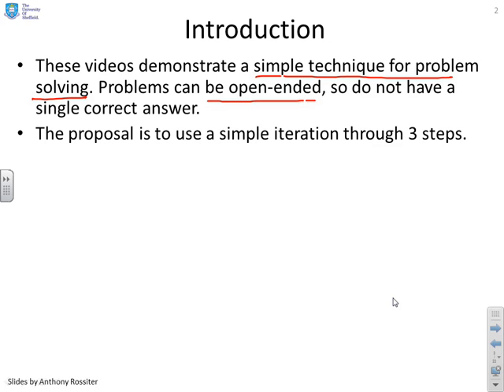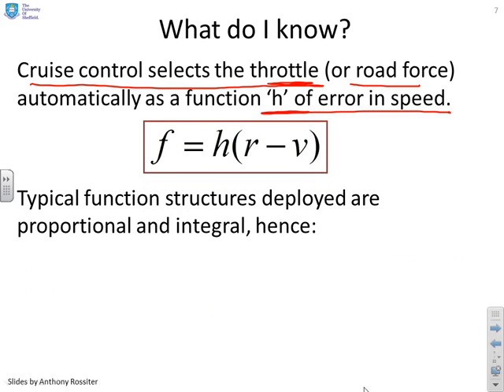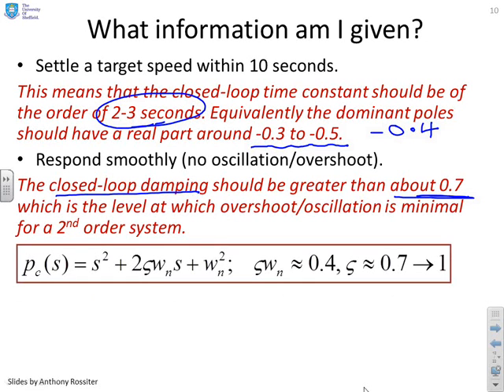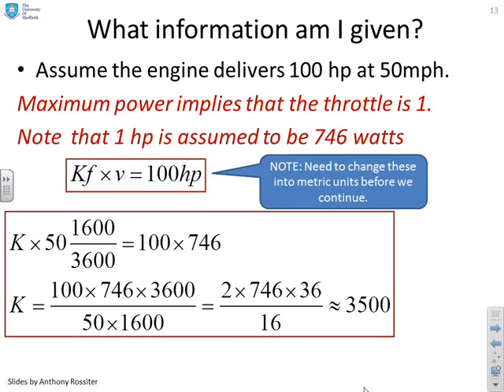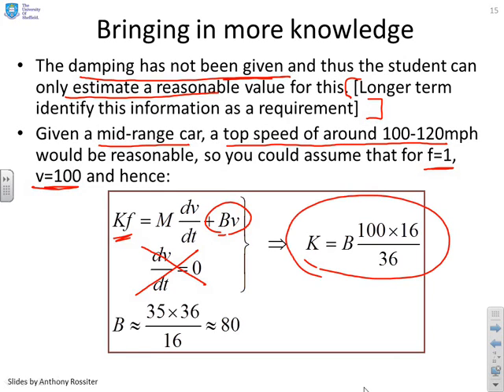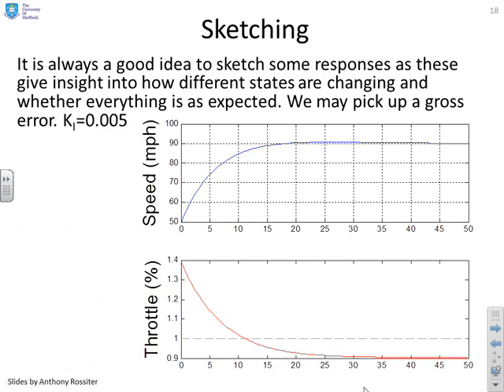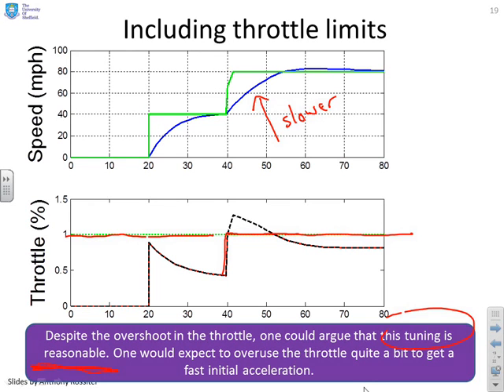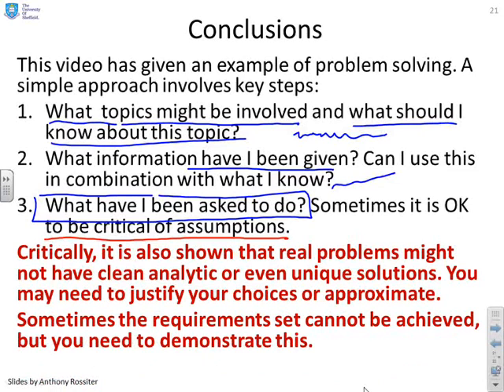Problem solving 4 - cruise control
Asks students to investigate/design and assess a simple cruise control law. Shows how relatively simple assumptions and a systematic approach to generic problem solving can be used to determine an effective PI design even where minimal information/guidance is provided.